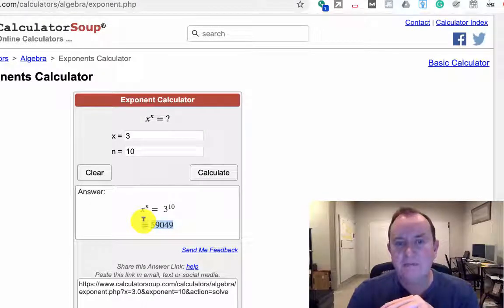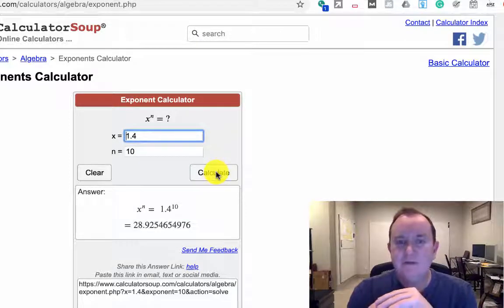Face Mask Corona Virus COVID-19 Basic Contagion Math Calculation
I don't like to wear masks. I don't want to wear masks. But we have to wear masks because the MATH is clear.